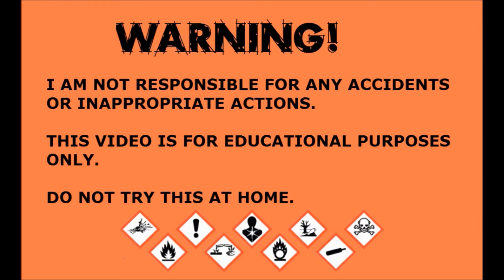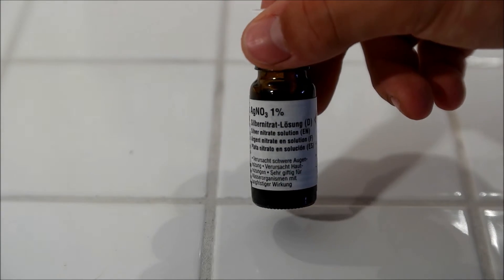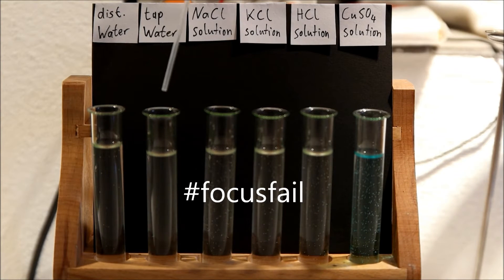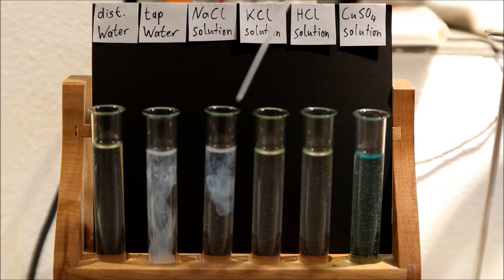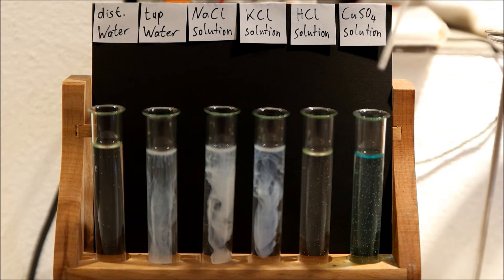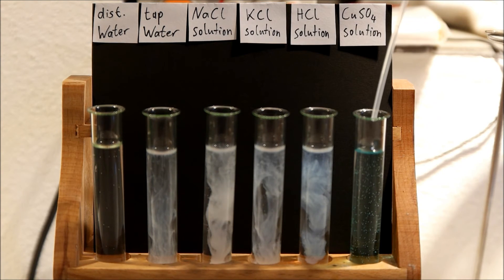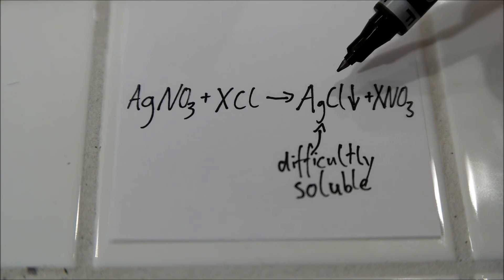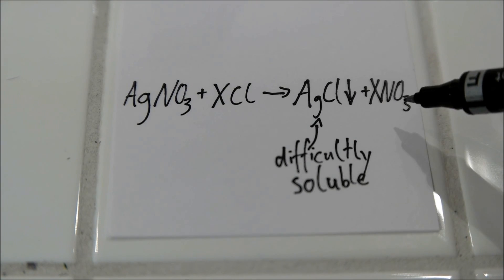Using silver nitrate as a detection reagent for chloride anions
If you want to know whether there are chloride ions in a solution, you can use a 1% silver nitrate as a detection reagent.

This is a classical precipitation reaction of analytical chemistry. instagram: floka_98